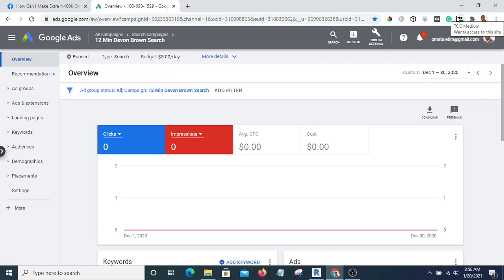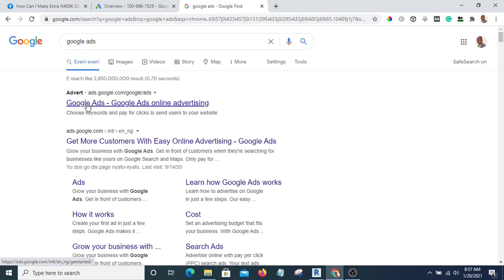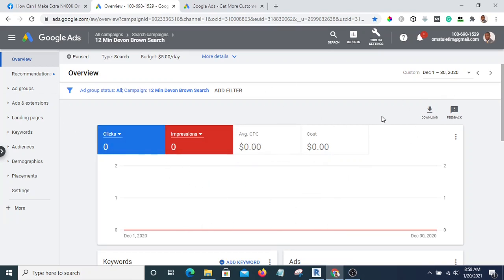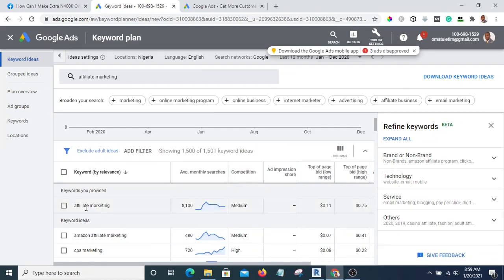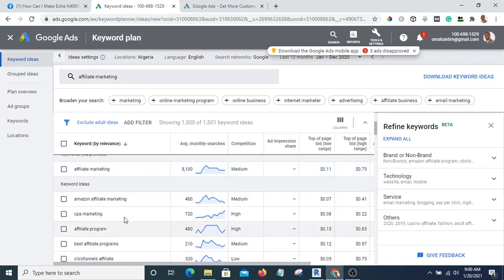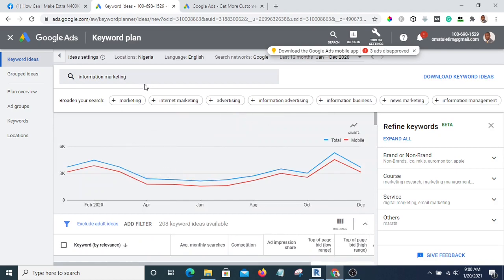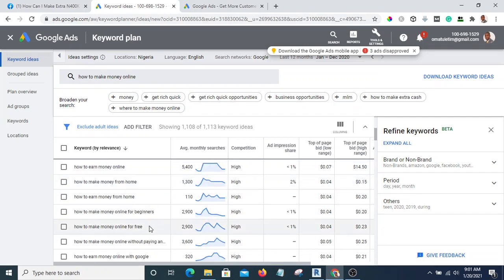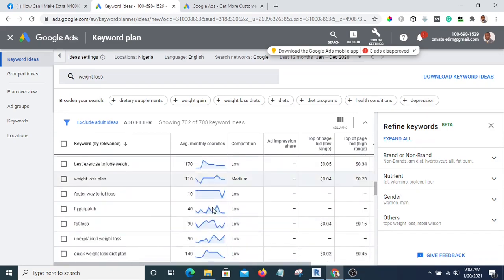How to Know What People Want to Buy Online Using Google Keyword Planner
One of the tool we are going to use here is Google Keyword Planner.
Before using this tool you must create your first google ads before you can gain access to this tool.
Even if you are not going to run the ad, just create it and pause it and you will have access to the tool from that moment.
Make sure your setting is on expert mode.

Download My Book From Knowledge to Cash A complete guide on how to create information Product.

Get My Udemy course on Facebook and Instagram advertising at the biggest discount using this

Get Information Business Machine By Jonathan Melody A step By Step Guide on How to Create your online Coaching Program